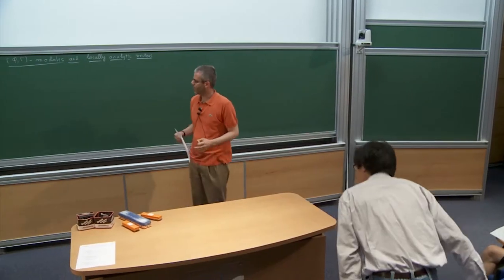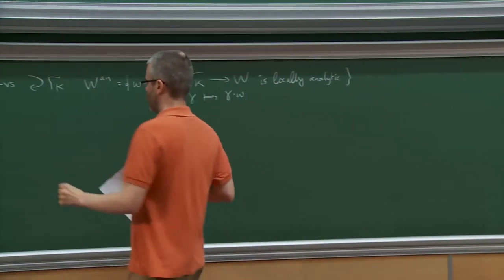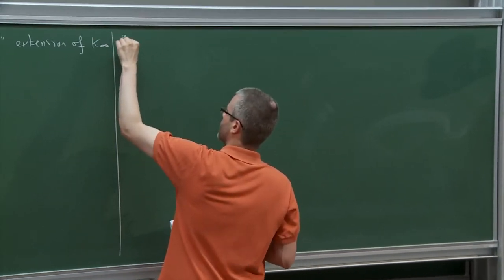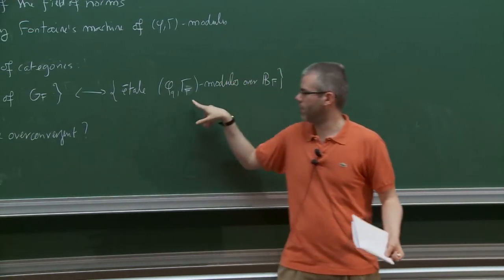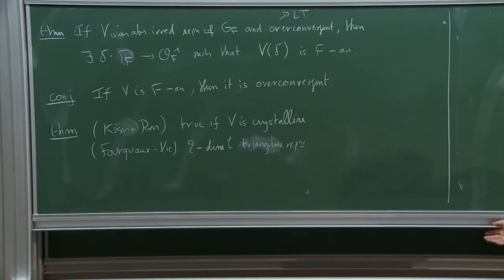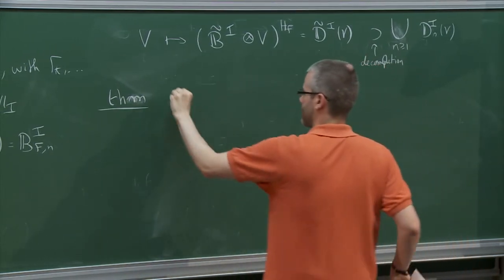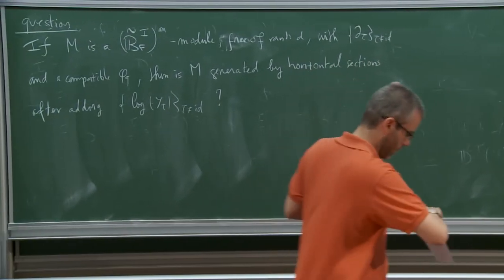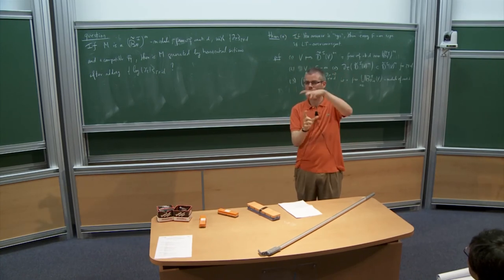(phi,Gamma)-modules and locally analytic vectors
L. Berger (ENS de Lyon)  (phi,Gamma)-modules and locally analytic vectors
Conférence de mi-parcours du programme ANR
Théorie de Hodge p-adique et Développements (ThéHopaD)­
25-27 septembre 2013
Centre de conférences Marilyn et James Simons
IHÉS Bures / Yvette France